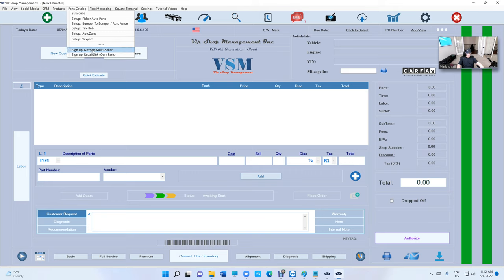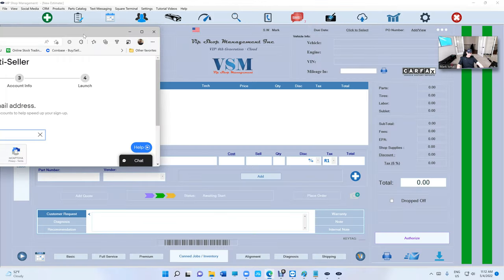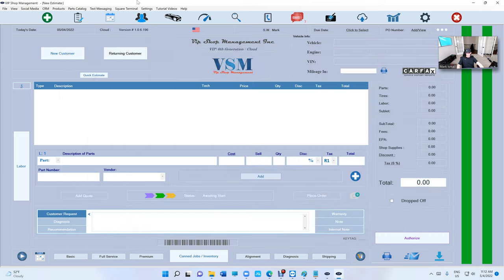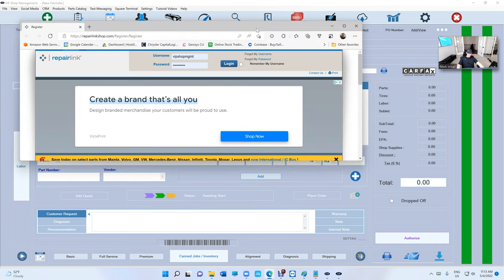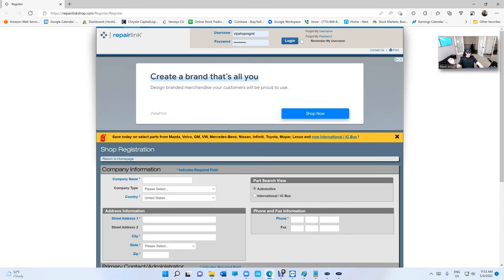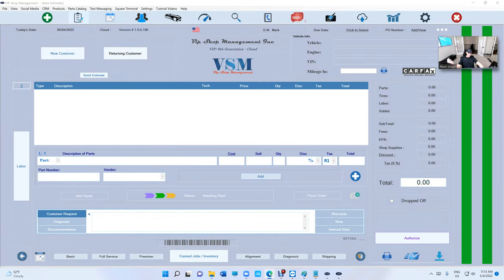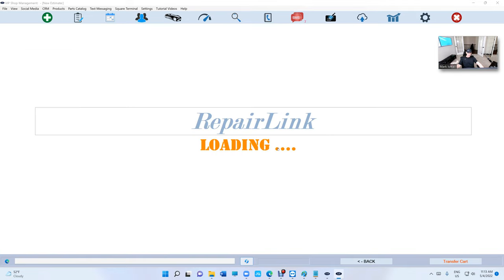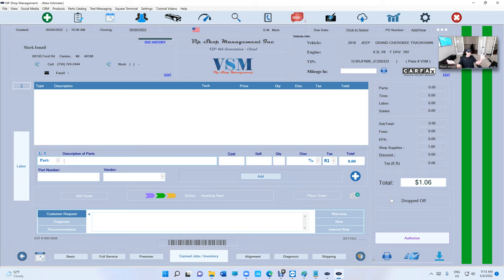Reminder: Signup for RepairLink (OEM Parts) And Nexpart (Aftermarket Parts)